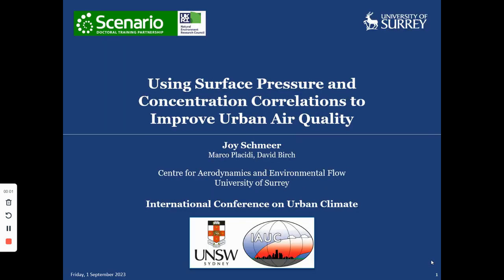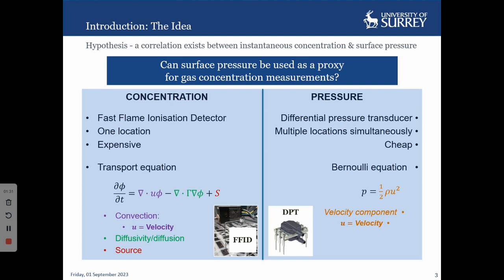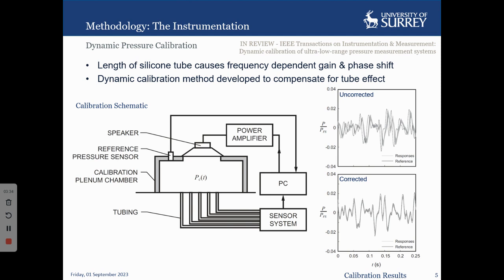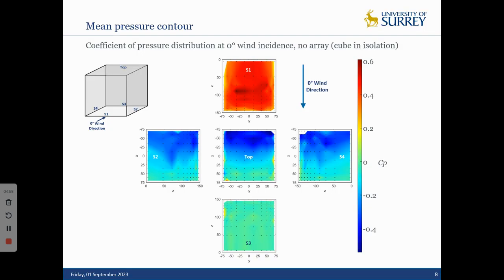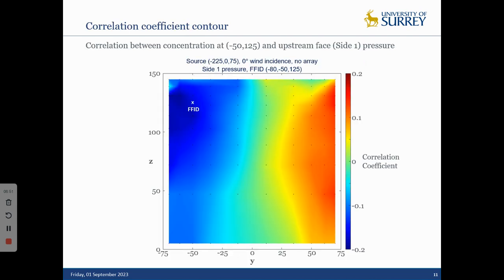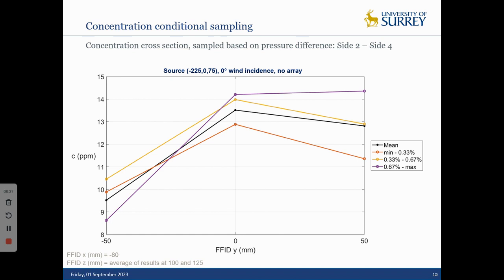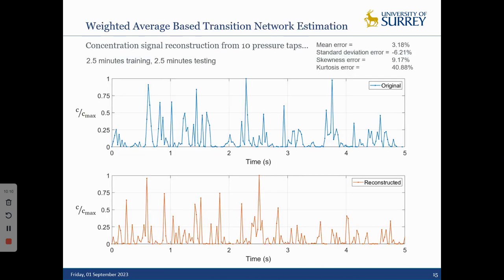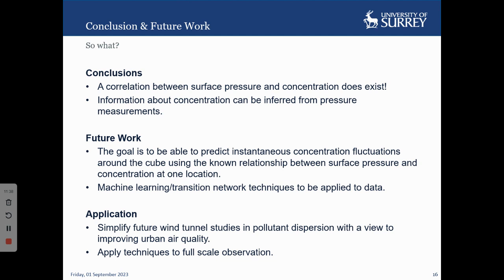Using surface pressure and concentration correlations to improve air quality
11th International Conference on Urban Climate

Mrs Joy Schmeer, Dr Marco Placidi, Dr Paul Hayden, Dr David M Birch

University of Surrey, Guildford, Surrey, United Kingdom